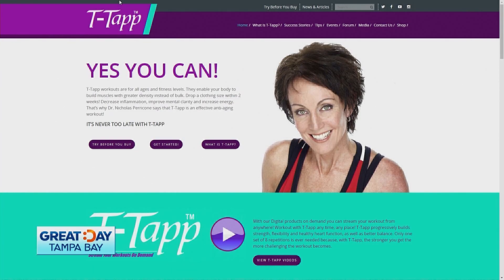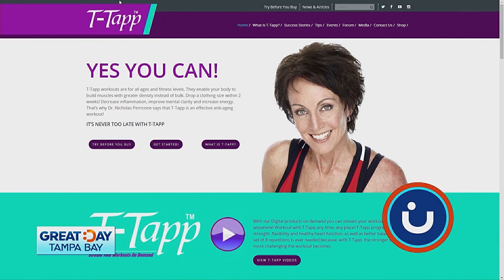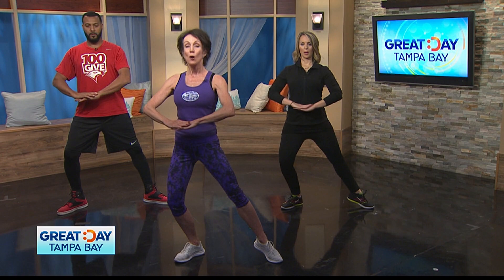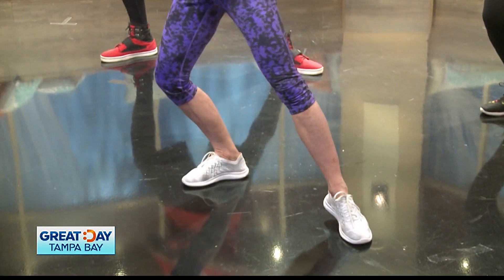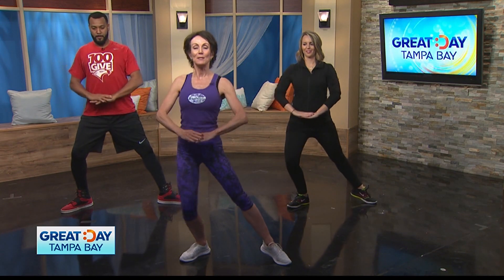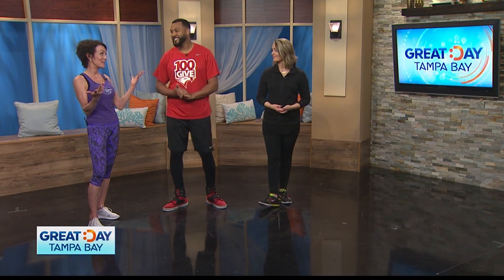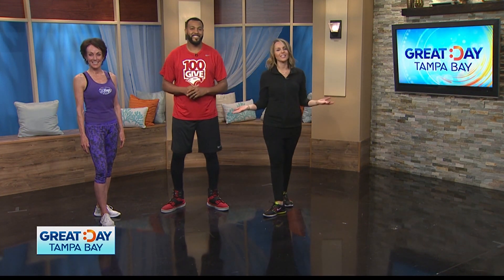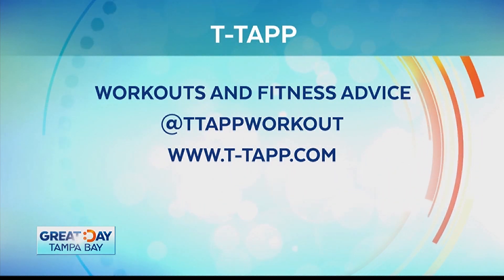WTSP Great Day Tampa Bay 1/16/18 T-Tapp Tuesdays